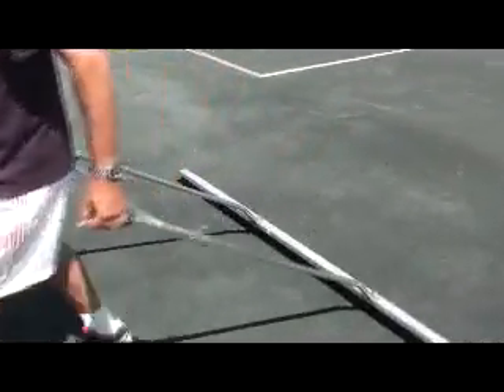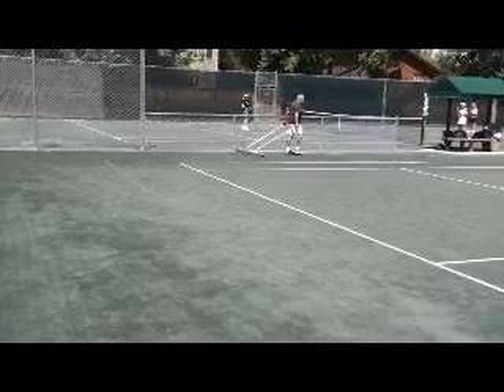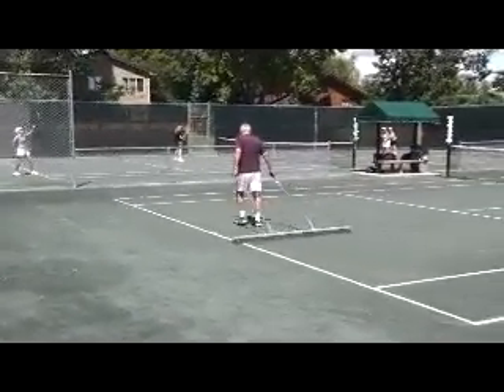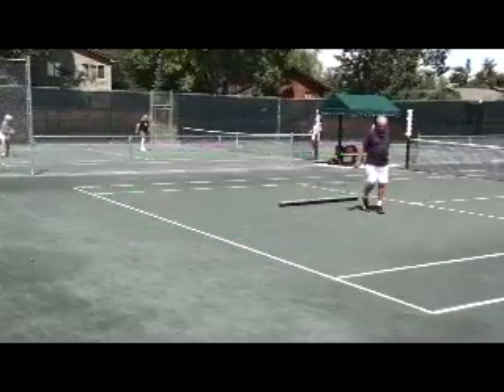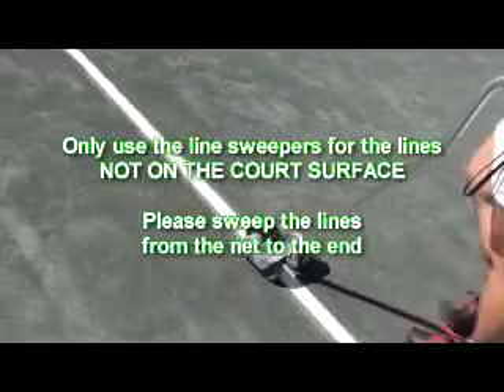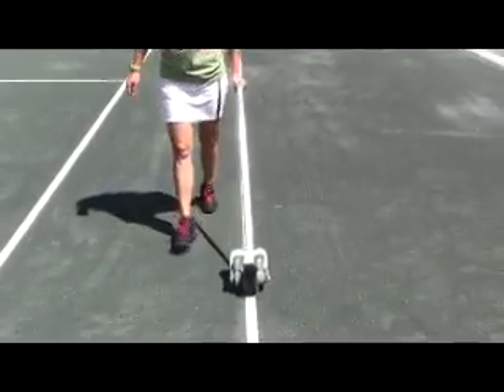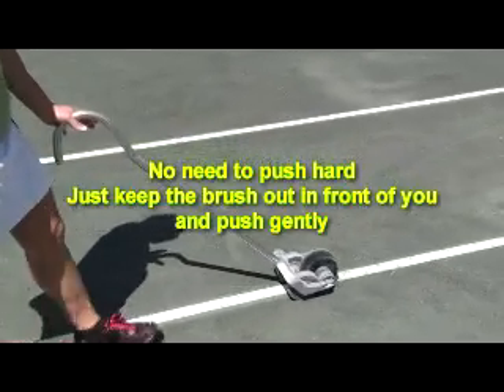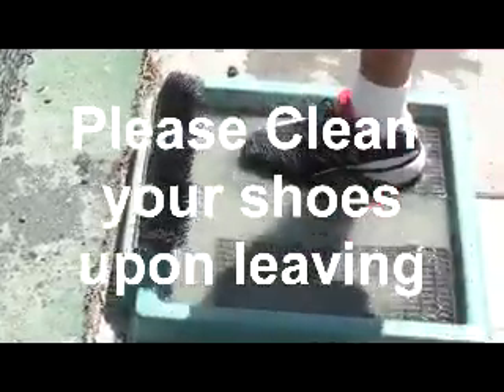The Meadows Clay Courts Sweeping Technique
Please watch this quick 3 minute demonstration on how to sweep The Meadows clay courts and best maintain them for years to come.